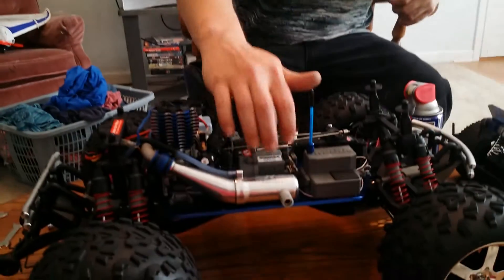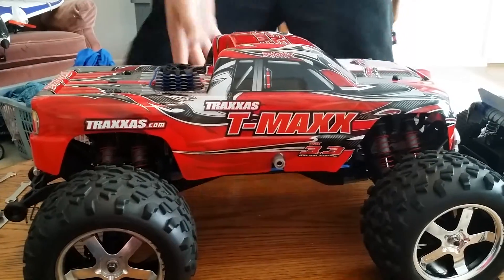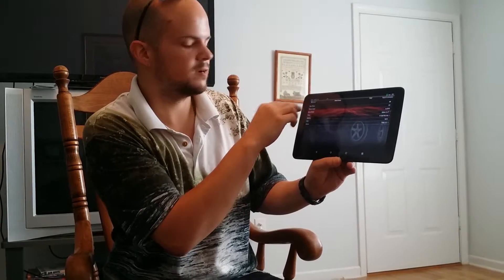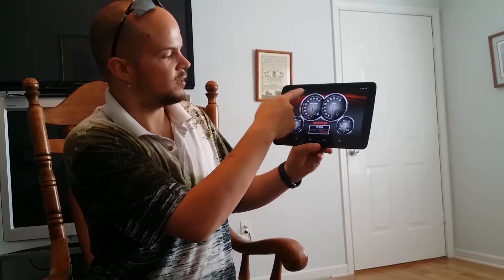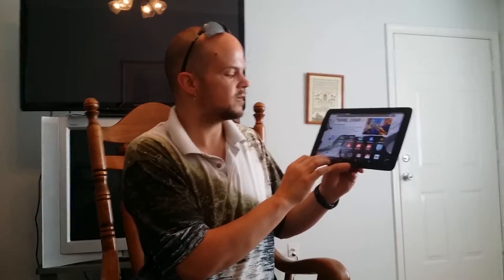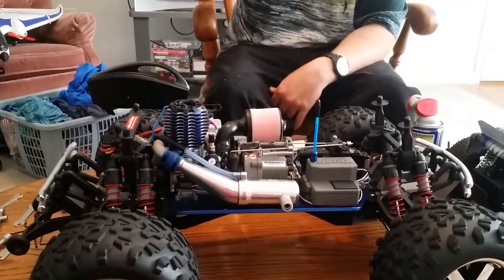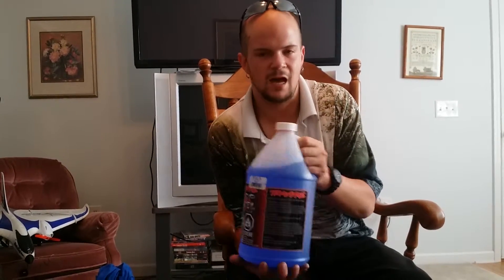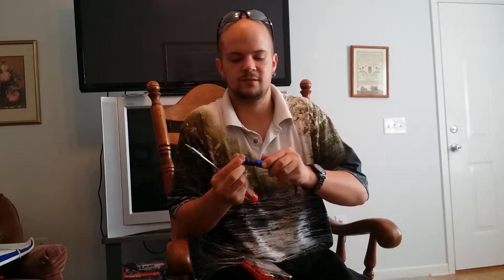Overall impression of Traxxas & Tmaxx 49077-1 link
In closing of Traxxas & the Tmaxx 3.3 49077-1 version with traxxas link and telemetry and overlook of the Traxxas app itself including the Nitro Sport newest edition